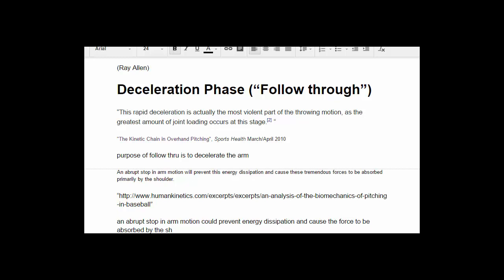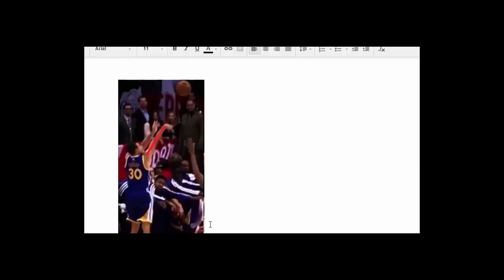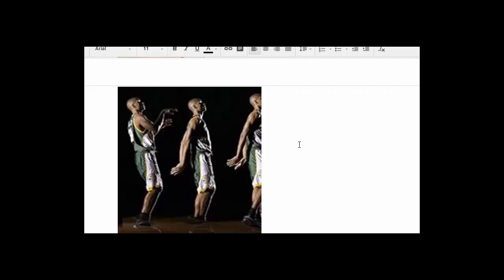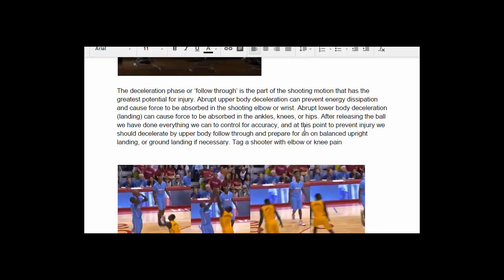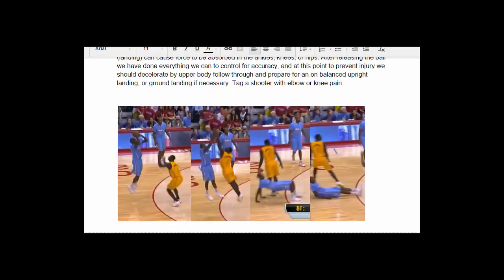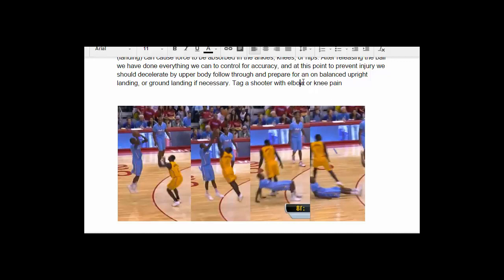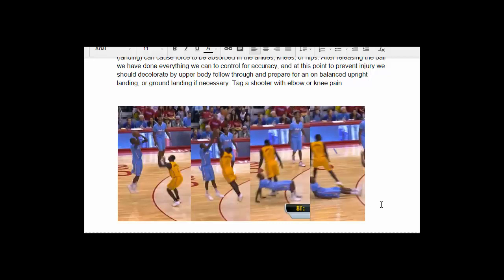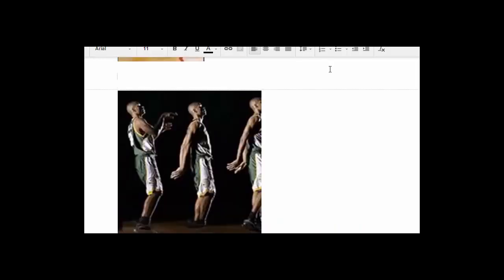Jumpshot Deceleration (Follow Through)